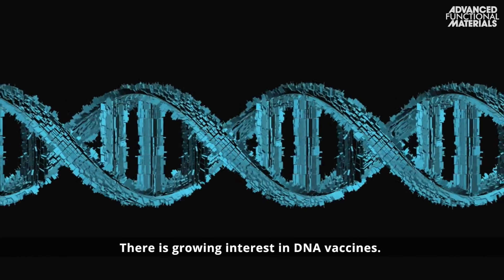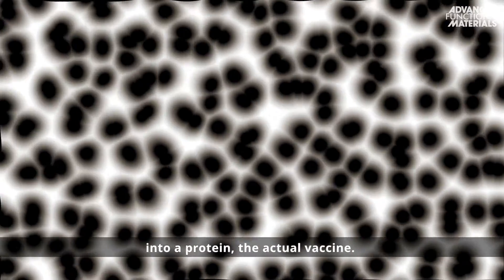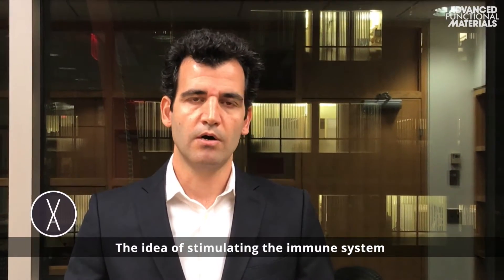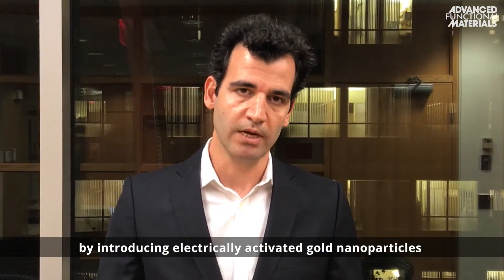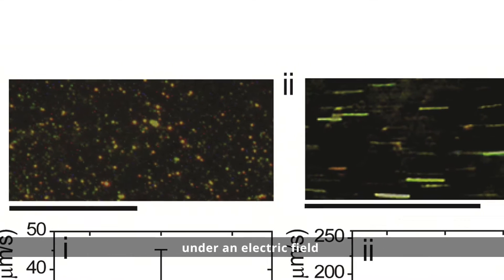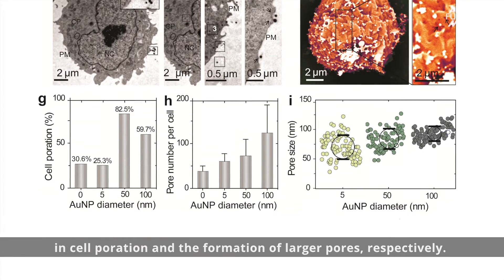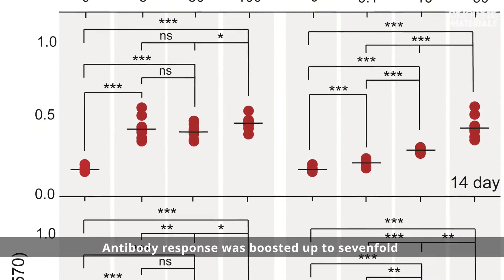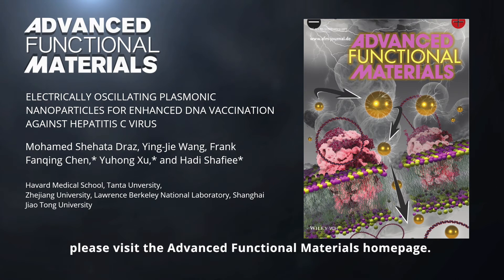Electrically Oscillating Plasmonic Nanoparticles for Enhanced DNA Vaccination against Hepatitis C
An approach for DNA vaccination by electrically activated Au nanoparticles is described. The electrical excitation of Au nanoparticles drives vibrational and dipole-like oscillations that are able to disrupt nearby cell membranes. In combination with their ability to focus and magnify electric field on the surface of cells, Au nanoparticles facilitate cell poration, DNA vaccine uptake, and allow enhanced immune responses. Find out more in the Video Abstract